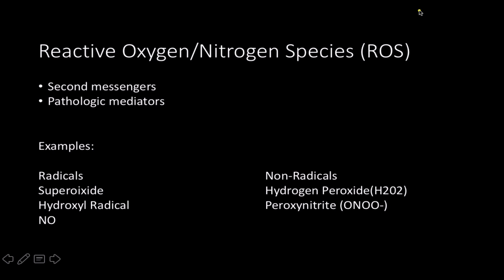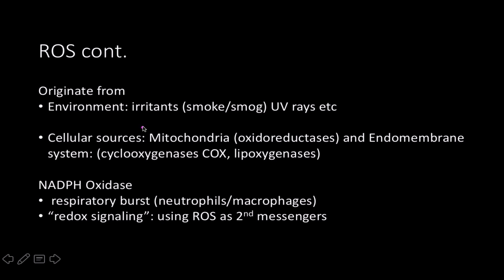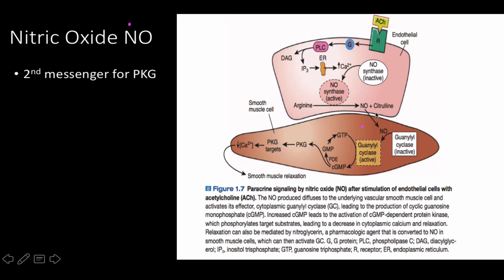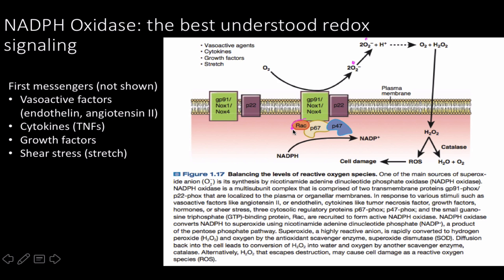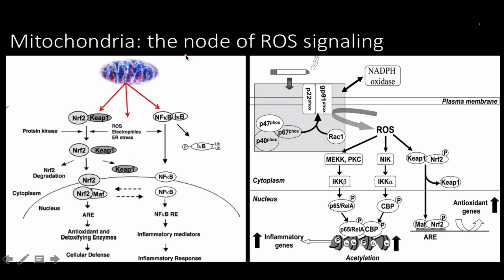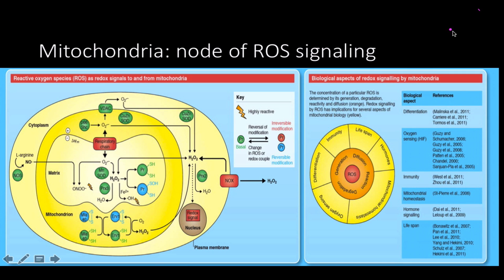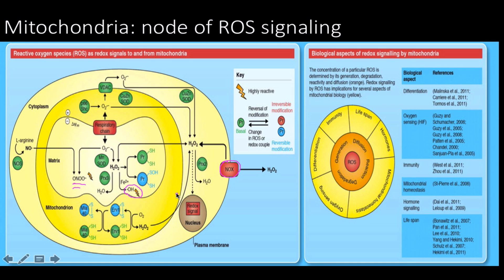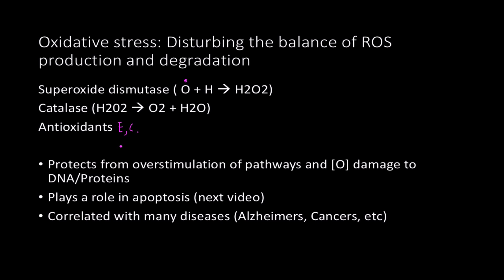Reactive oxygen species (ros): signaling and oxidative stress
Reactive oxygen species (ROS) are chemically reactive chemical species containing oxygen. Examples include peroxides, superoxide, hydroxyl radical, and singlet oxygen.[1]

In a biological context, ROS are formed as a natural byproduct of the normal metabolism of oxygen and have important roles in cell signaling and homeostasis.[2] However, during times of environmental stress (e.g., UV or heat exposure), ROS levels can increase dramatically.[2] This may result in significant damage to cell structures. Cumulatively, this is known as oxidative stress. ROS are also generated by exogenous sources such as ionizing radiation.[3]

Due to the dual role of ROS, both prooxidant and antioxidant-based anticancer agents have been developed. However, modulation of ROS signaling alone seems not to be an ideal approach due to adaptation of cancer cells to ROS stress, redundant pathways for supporting cancer growth and toxicity from ROS-generating anticancer drugs. Combinations of ROS-generating drugs with pharmaceuticals that can break the redox adaptation could be a better strategy for enhancing cancer cell cytotoxicity.[29]

James Watson[47] and others[48] have proposed that lack of intracellular ROS due to a lack of physical exercise may contribute to the malignant progression of cancer, because spikes of ROS are needed to correctly fold proteins in the endoplasmatic reticulum and low ROS levels may thus aspecifically hamper the formation of tumor suppressor proteins.[48] Since physical exercise induces temporary spikes of ROS, this may explain why physical exercise is beneficial for cancer patient prognosis.[49] Moreover, high inducers of ROS such as 2-deoxy-D-glucose and carbohydrate-based inducers of cellular stress induce cancer cell death more potently because they exploit cancer cell high avidity for sugars.[50]

Effects of ROS on cell metabolism are well documented in a variety of species. These include not only roles in apoptosis (programmed cell death) but also positive effects such as the induction of host defence[9][10]genes and mobilization of ion transport systems.[citation needed] This implicates them in control of cellular function. In particular, platelets involved in wound repair and blood homeostasis release ROS to recruit additional platelets to sites of injury. These also provide a link to the adaptive immune system via the recruitment of leukocytes.[citation needed]

Reactive oxygen species are implicated in cellular activity to a variety of inflammatory responses including cardiovascular disease. They may also be involved in hearing impairment via cochlear damage induced by elevated sound levels, in ototoxicity of drugs such as cisplatin, and in congenital deafness in both animals and humans.[citation needed] ROS are also implicated in mediation of apoptosis or programmed cell death and ischaemic injury. Specific examples include stroke and heart attack.[citation needed]

In general, harmful effects of reactive oxygen species on the cell are most often:[11]

    damage of DNA or RNA
    oxidations of polyunsaturated fatty acids in lipids (lipid peroxidation)
    oxidations of amino acids in proteins
    oxidative deactivation of specific enzymes by oxidation of co-factors
Singlet oxygen is highly reactive, especially with organic compounds that contain double bonds. The resulting damage caused by singlet oxygen reduces the photosynthetic efficiency of chloroplasts. In plants exposed to excess light, the increased production of singlet oxygen can result in cell death.[8] Various substances such as carotenoids, tocopherols and plastoquinones contained in chloroplasts quench singlet oxygen and protect against its toxic effects. In addition to direct toxicity, singlet oxygen acts a signaling molecule.[8] Oxidized products of β-carotene arising from the presence of singlet oxygen act as second messengers that can either protect against singlet oxygen induced toxicity or initiate programmed cell death. Levels of jasmonate play a key role in the decision between cell acclimation or cell death in response to elevated levels of this reactive oxygen species.[8]